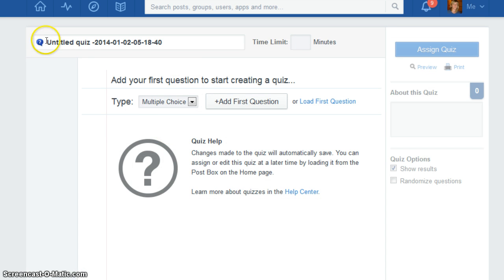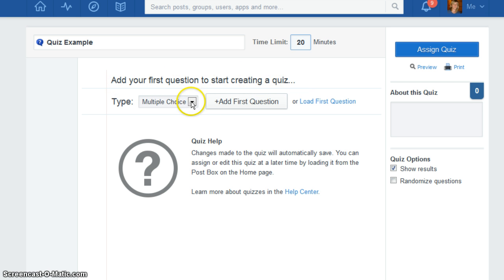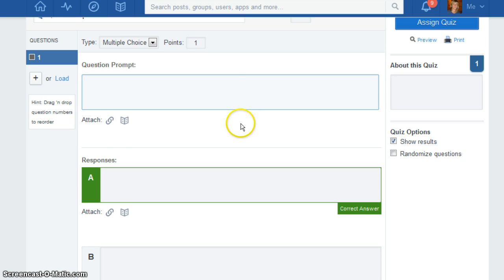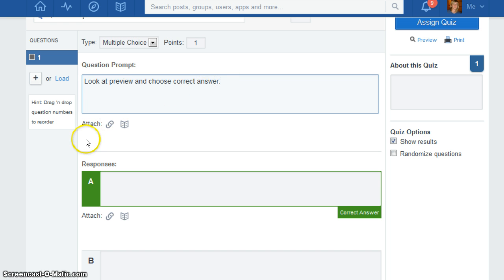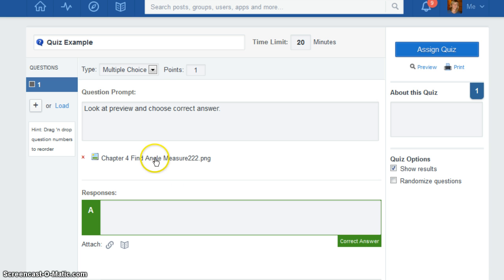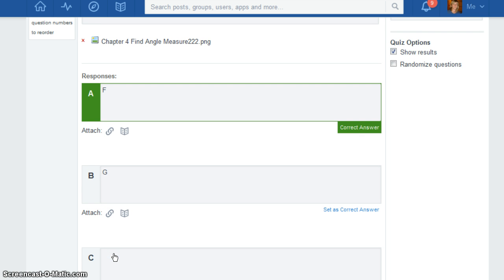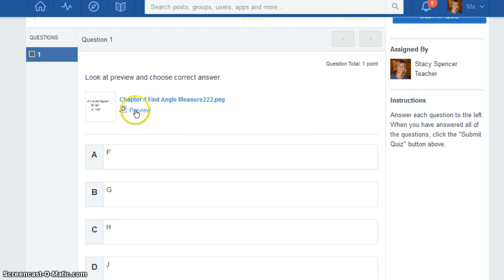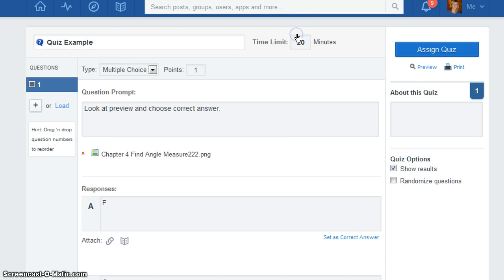Making quizzes on Edmodo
A quick look at how to make a quiz in Edmodo